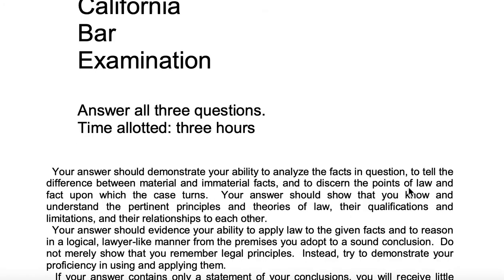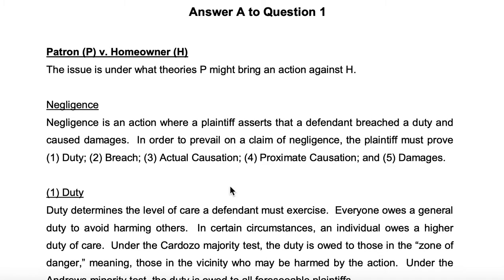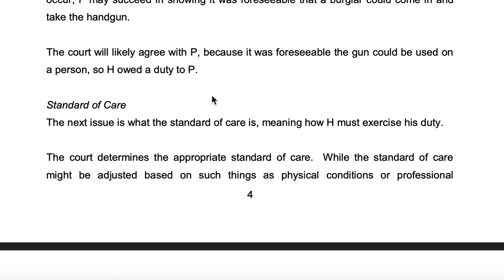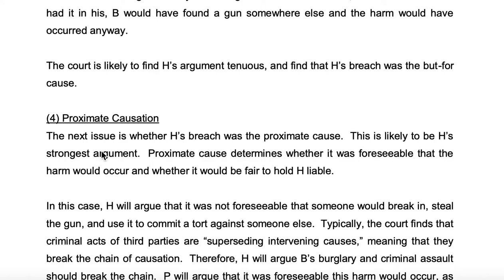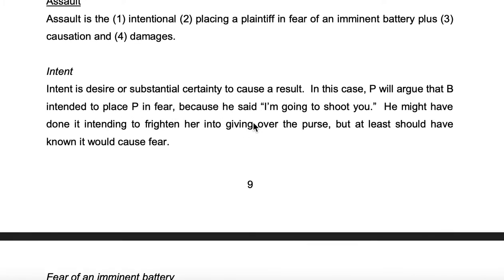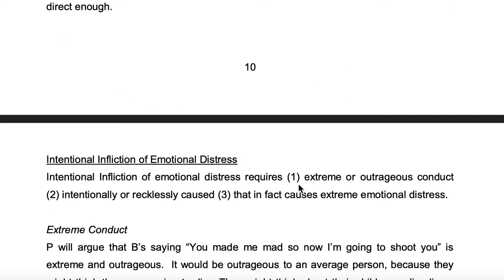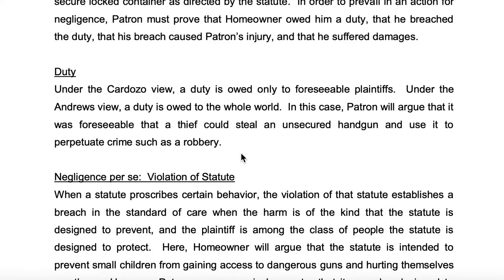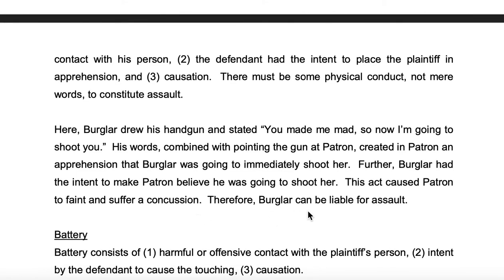Live! EBRE #15 Real Bar Practice, Reviewing Past Torts Essay question and model answers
This is a review of a past CA Bar Released Exam and model answer to supplement the discussions on intentional Torts, negligence, and more.  Emerson uses past bar exams as learning tools. This is an addition to the Emerson videos and

As discussed previously answers that passed the bar and questions plus practicing will give you experience with the hypotheticals and knowledge of what is being tested along with the types of answers that are expected.